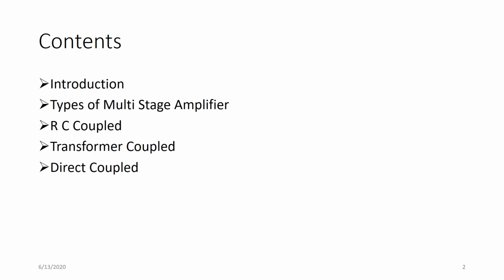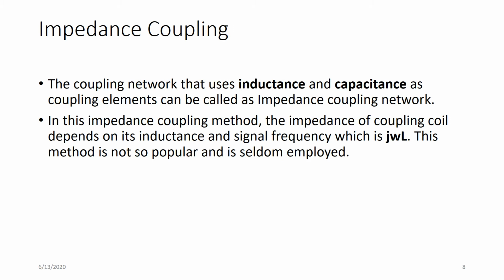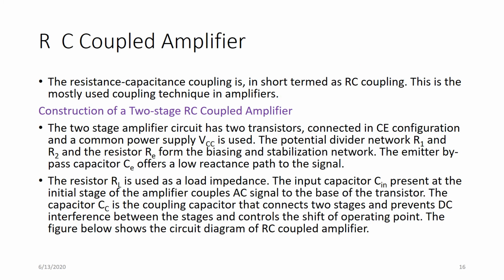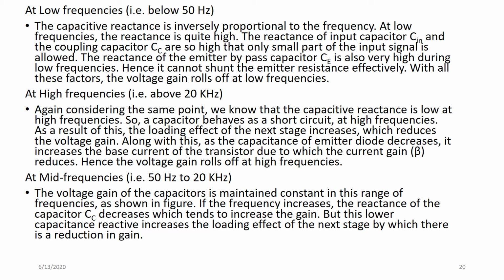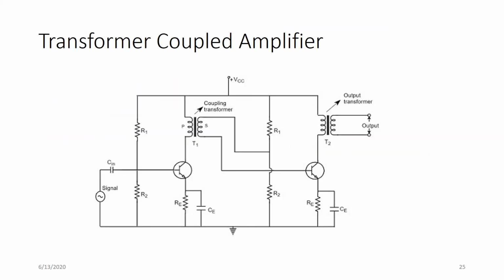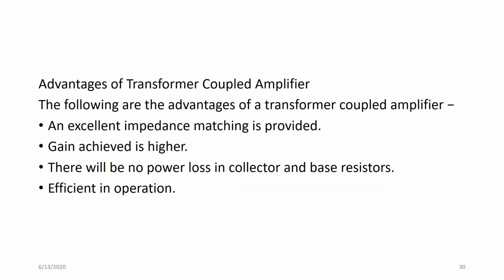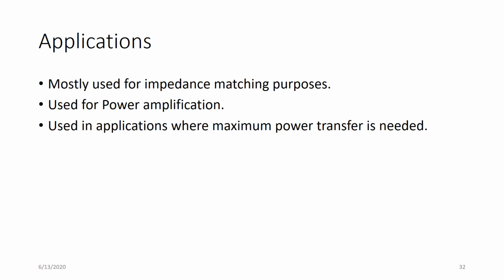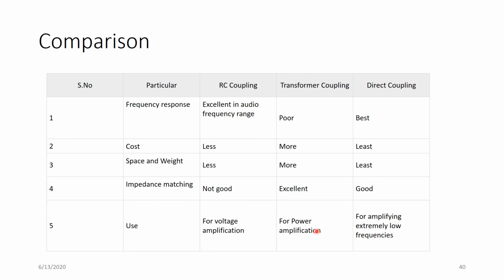Module 3 3 concept and Introduction to MAof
Multi stage Amplifier.